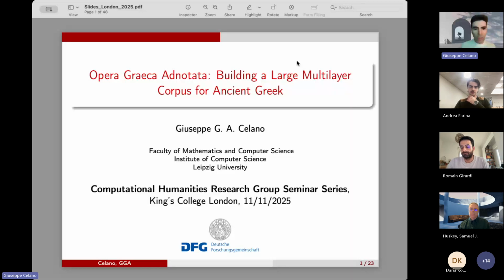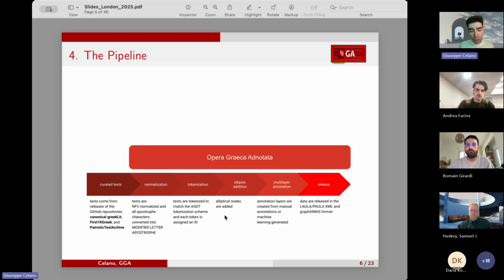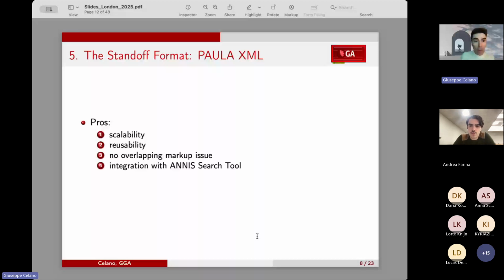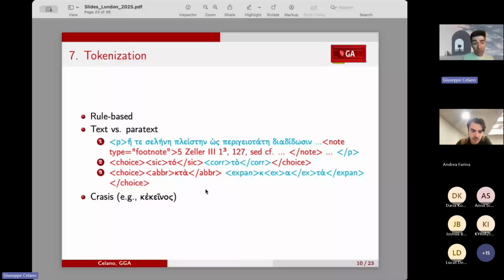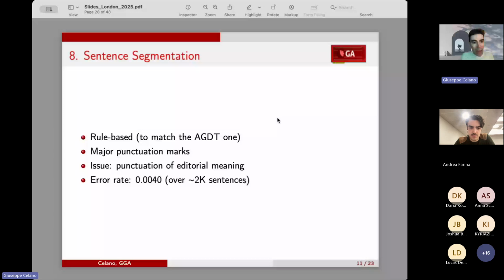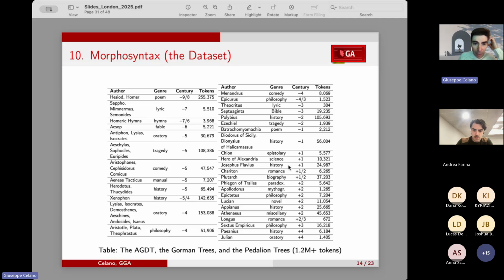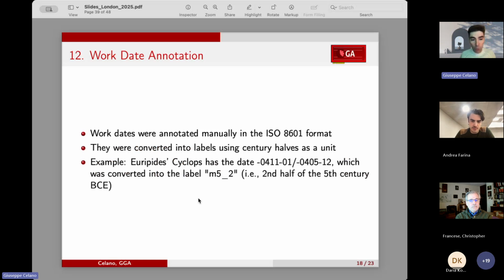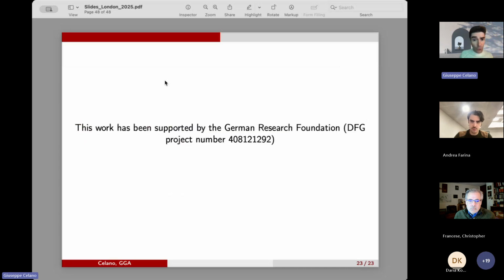11 November 2025 Seminar by Giuseppe A Celano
"Opera Graeca Adnotata: Building a Large Multilayer Corpus for Ancient Greek"